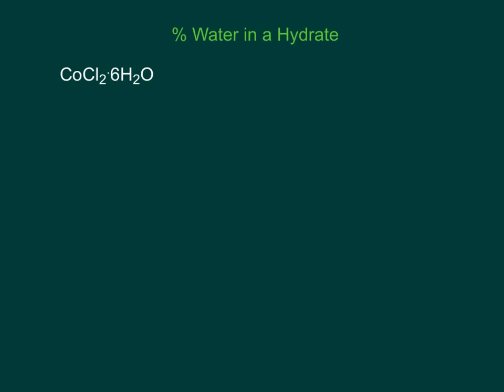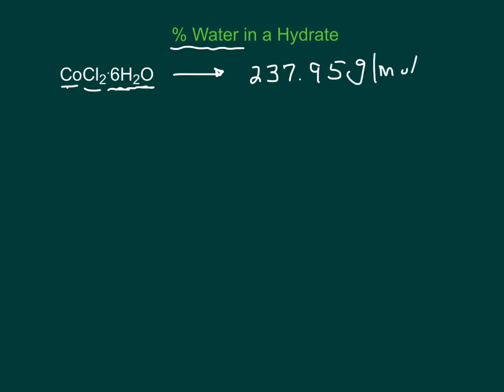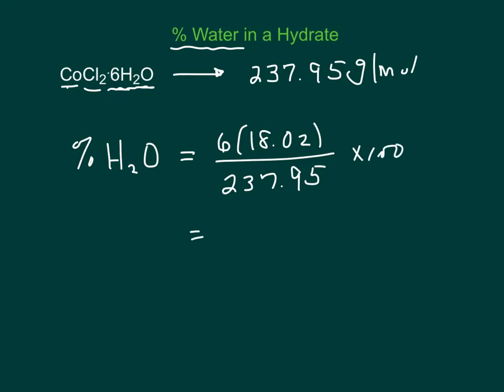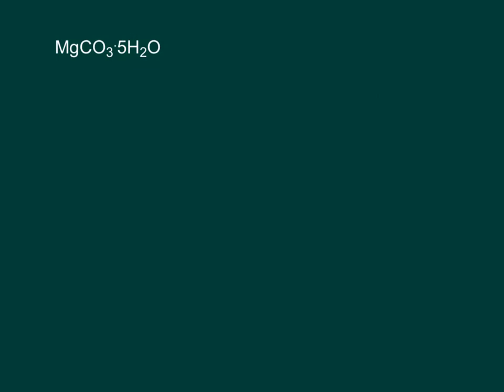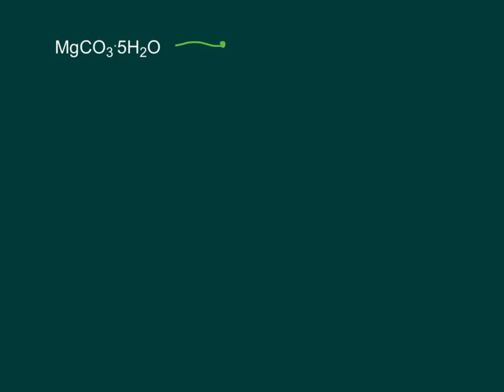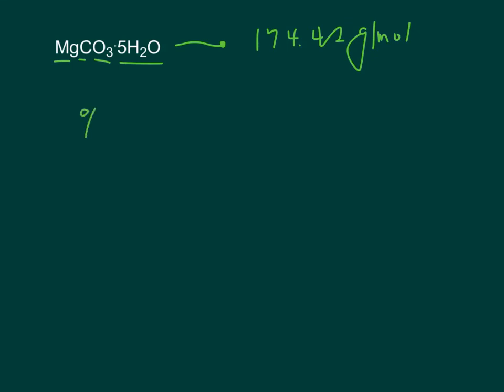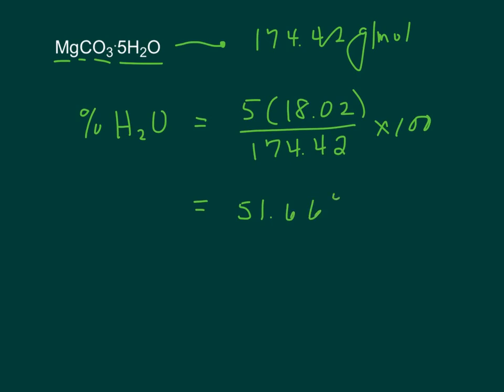Percent water in a hydrate